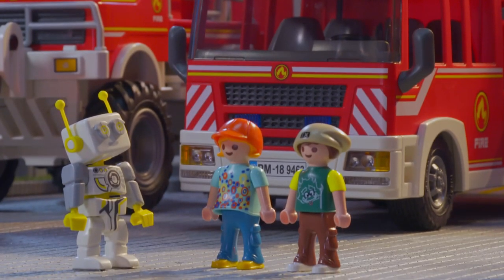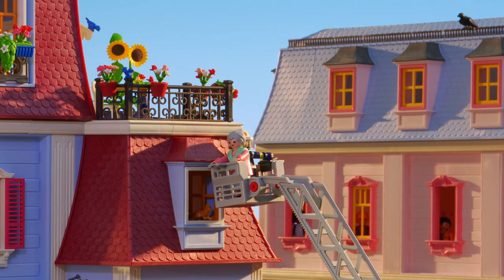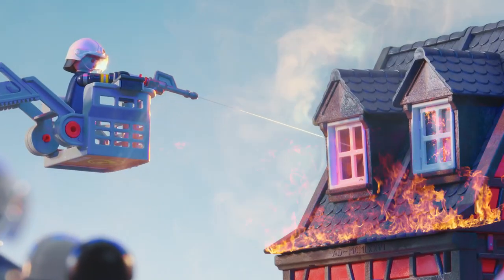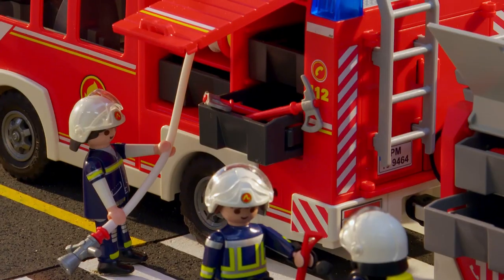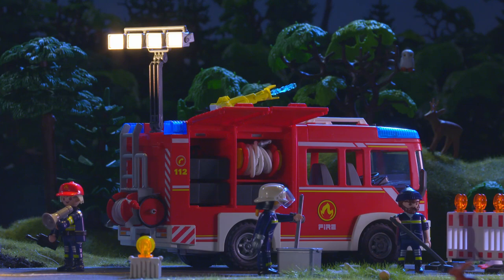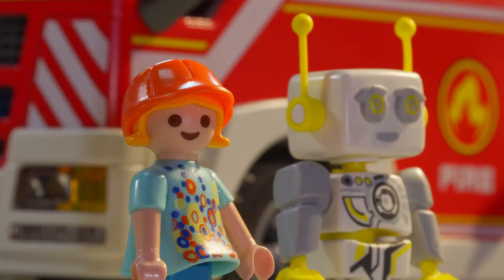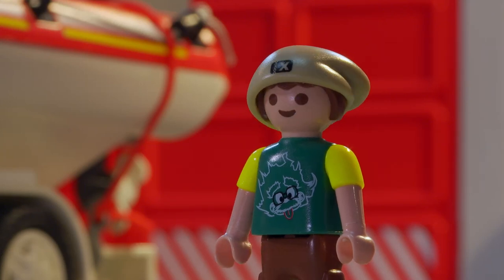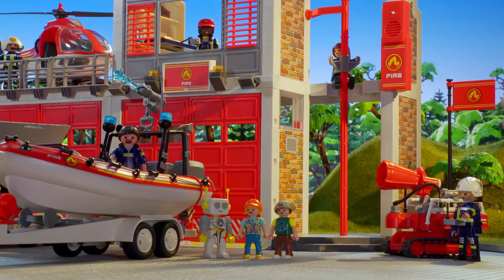ROBert Knows | Can a boat burn on water? | PLAYMOBIL Children's Film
How does a fire engine work? Why do you need a fire ladder? Why does the fire brigade need floodlights? Can a boat burn on the water? Does the fire brigade only come when there's a fire? And which emergency vehicles are there in the fire brigade? Lisa and Bennet get answers to all of these questions when they visit the fire department together with ROBert. Exciting!

Playmobil is full of magic that you can't miss. Through the power of animation, your favourite toys will come to life! Join in these fantastic adventures and become part of the Playmobil stories.